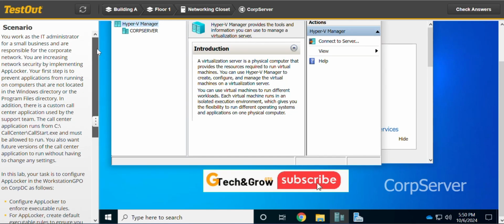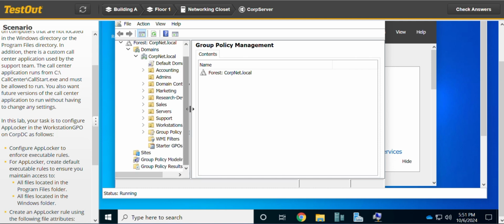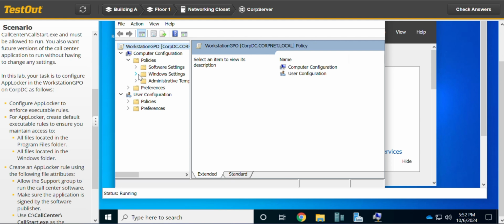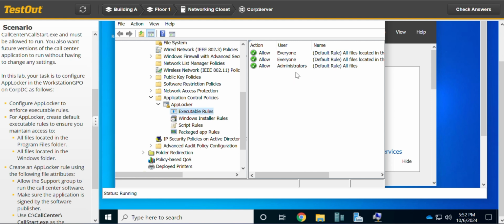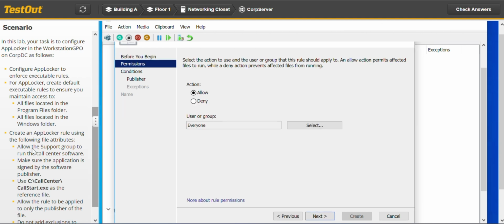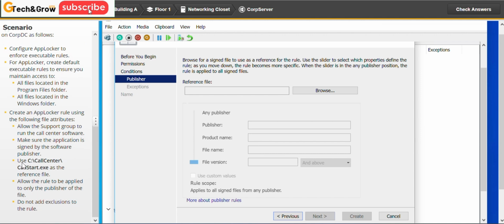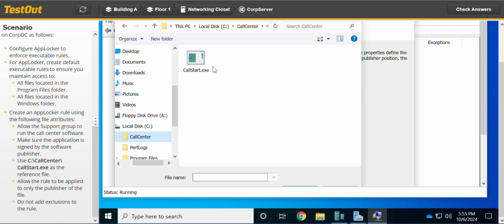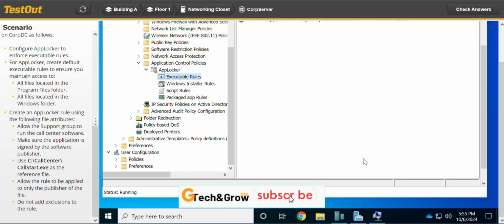8.8.4 Configure AppLocker: TestOut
How to Configure AppLocker